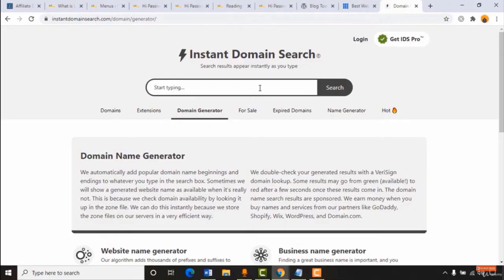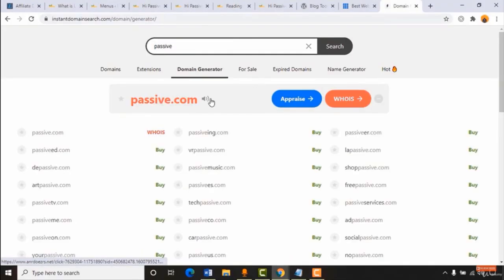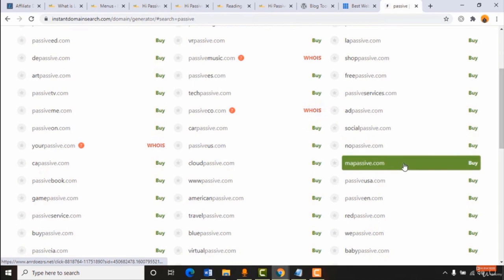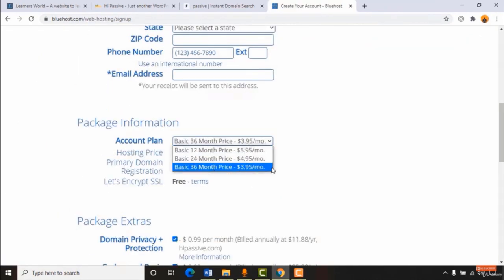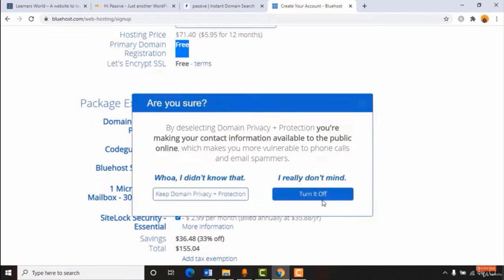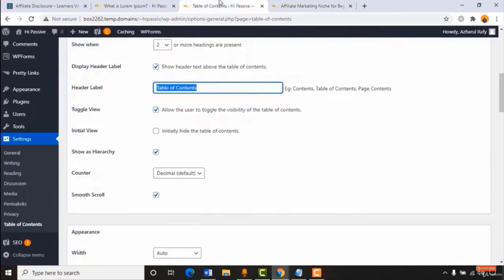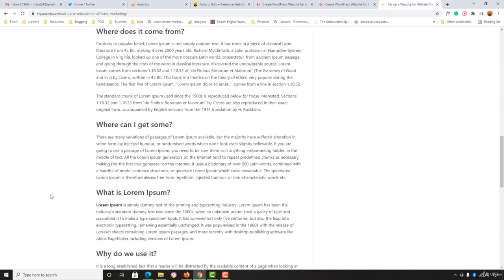Course - Start Money Making WordPress Blog Today! (1.Introduction)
By the numbers      Skill level: All Levels            ​Lectures: 18
                                  Students: 1840                    Video: 1 total hour
                                  Languages: English
                                  Captions: Yes

Features                  Available on iOS and Android

You can follow along the lessons to setup a full functional Affiliate Marketing Website on WordPress which has all must have legal pages for Affiliate Marketing including Privacy Policy, Terms and Conditions, Disclaimer and Affiliate Disclosure pages.

In some of the lessons - I have added some hidden tools to find Newly Launched Affiliate Products to start promoting earlier to get low competitive products and to get success faster.

At the end - are you taking action today to go ahead?

Bests,
Azharul

What you’ll learn :

(1) How to Generate Domain Name Idea for your Blog / Website

(2) How to Register for a Hosting Plan and Get DOMAIN NAME for FREE

(8) No Prior Experience is Required

(9) Learn and Make it Happen by Following the Step by Step Lessons